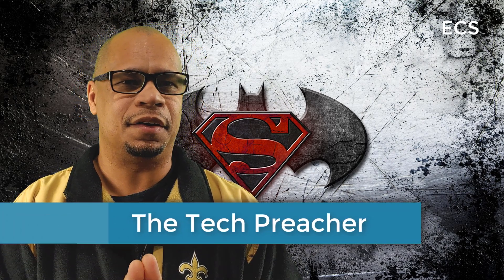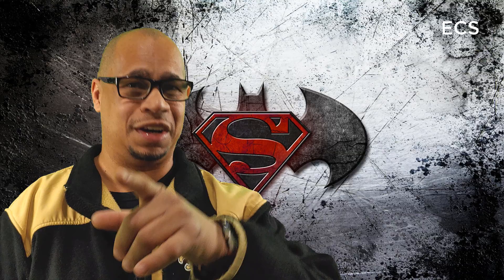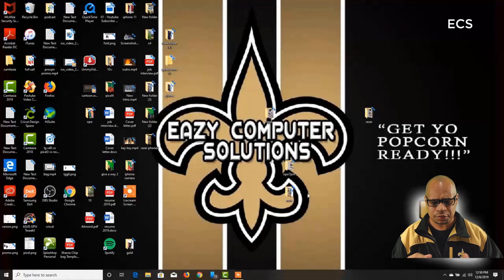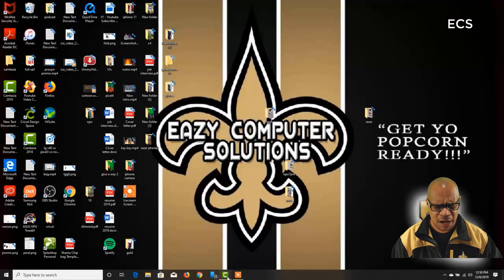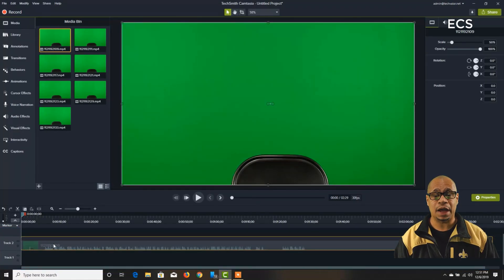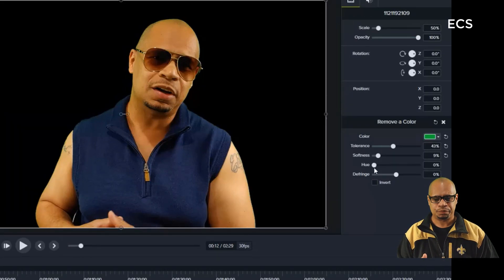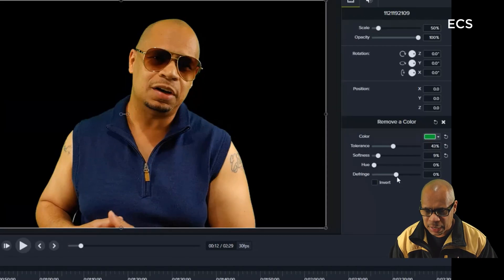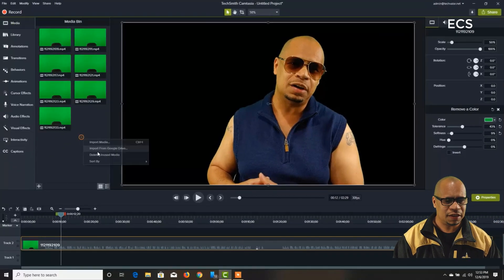Green Screen Videos On A Budget | The Fast & Easy Way | Chroma Key & Editing